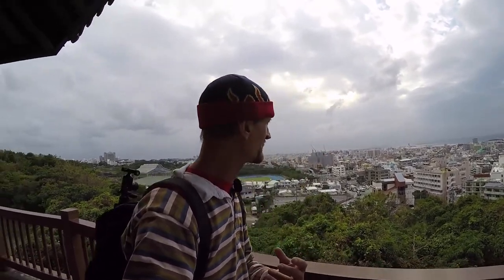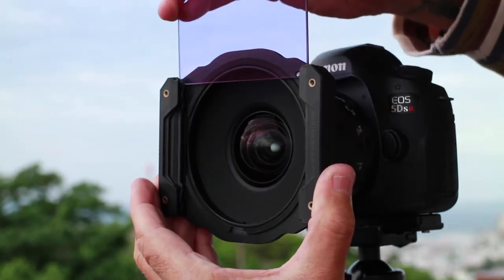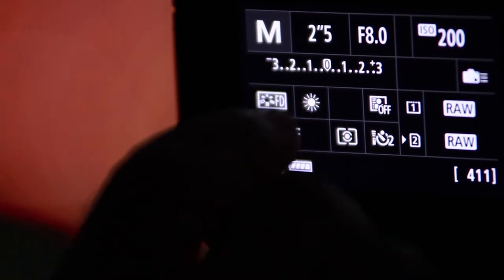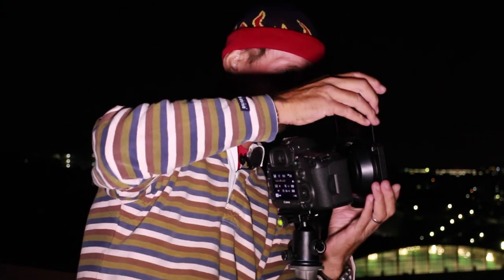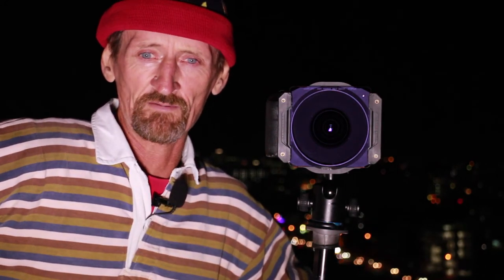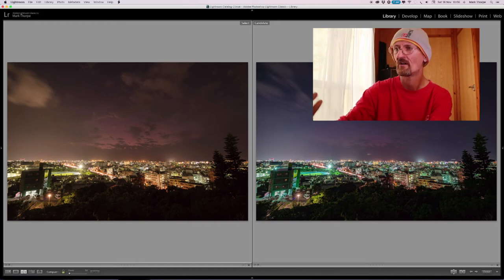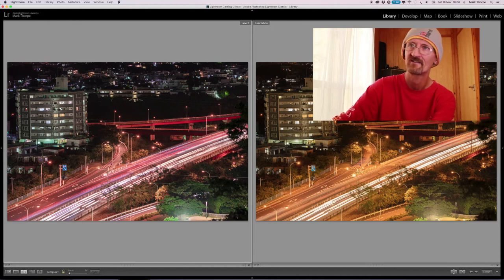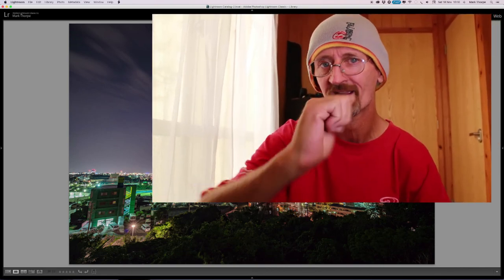Street Photography and Light Pollution in Naha City, Okinawa.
Photographing Okinawa
Street and Landscape Photography when the composition includes a hamlet, town or city means one thing, light pollution. In this video I take the shots to the extreme and take in the vista of Naha City in Southern Okinawa island from an elevated vantage point in the Urasoe Dai Park.

Putting the Light Reduce Pollution Filter from KANI Optics through its paces I display side by side comparisons between scenes shot with and without the use of the filter. Is this the kind imaging you regularly shoot? Maybe this filter is for you too?

For all imagery I used KANI Filters. For more information on the KANI Range of products please

KANI Brand Equipment used in this Video. This then allows me to continue producing such videos. Cheers.

Direct from KANI
ND8 - 100mm x 100mm Filter - Coming Soon

Filmed and Produced by
SEAWILDEARTH

Presented by
Mark Thorpe